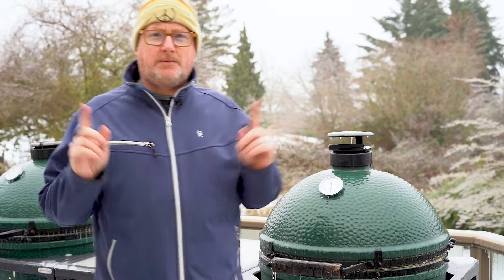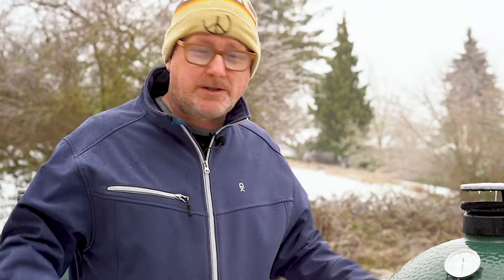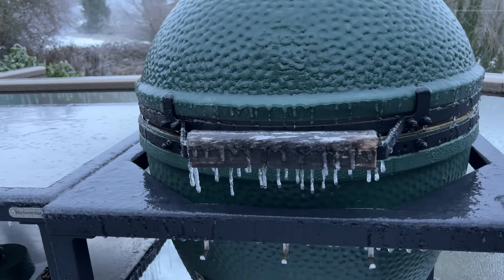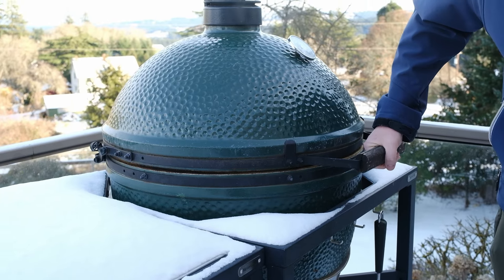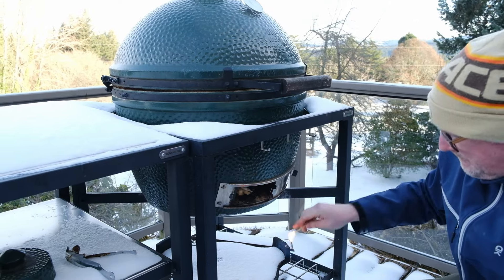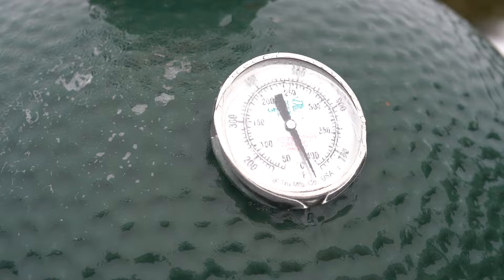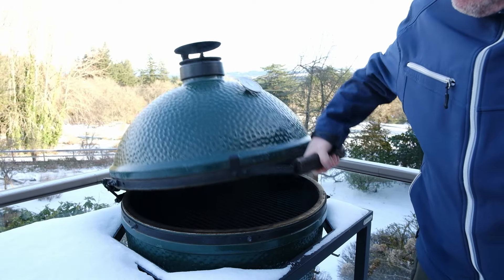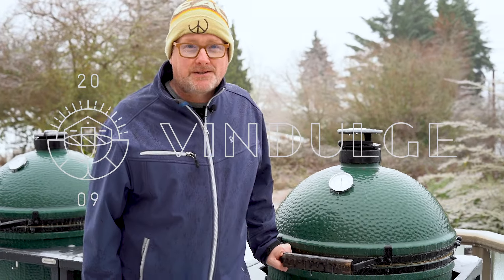How To Open a Frozen Big Green Egg or Kamado Grill - Without Ripping The Gasket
If your Big Green Egg or Kamado Grill is frozen shut, and you want to use it then follow this tutorial to avoid ripping your gasket. The approximate time to thaw will depend on how cold it is and how much ice may be present.

Your lid can freeze if your gaskets are wet and it freezes. It can happen if your grill is covered or uncovered. So if you run into a scenario in which you want to grill or smoke on your Egg and you have a lid that won't open because it's frozen shut, this is your guide.

Prevention: To prevent this, be sure you have propped your lid with a piece of wood or charcoal before any storm or big freeze.

~ Good tumbleweed fire starters.
~ Matches or a lighter.
~ Charcoal or cooking oil-soaked paper towel if it's really cold.

Open the top lid slightly and open the bottom vent fully. You want some airflow to pass through or you will smother your fire.

Use your ash tool to remove any excess ash in the base of your Egg. The ash will smother the fire.

Place a few tumbleweed fire starters into the bottom vent. Be sure they are far enough in to be in the cooking chamber and away from the inner ceramic plate.

Light the starters and close the lid to about 1 1/2 to 2 inches. Allow to burn for up to 15 minutes and then gently open the lid.

If it's really cold or really wet then you want to add more heat by using charcoal or paper towels lightly soaked in cooking oil. Feed the fire every 5 minutes if really cold.

As the fire burns the heat will start to defrost the gaskets.

We are a food blogging, wine-loving, BBQ Catering, family living on a 5-acre hazelnut farm in the heart of the Willamette Valley in Oregon's Wine Country. We are also part of Big Green Egg Team Green.  We want you to experience good food, good wine, and a great backyard cooking experience!

Bring wine country straight to your doorstep and shop our wine marketplace

Our cookbook, Fire + Wine, is now available wherever books are sold.